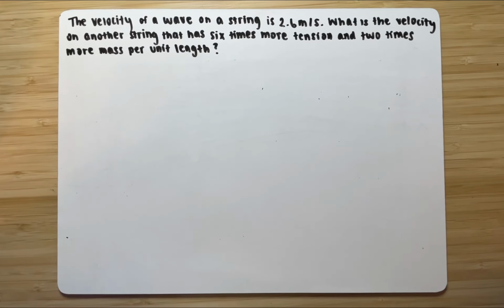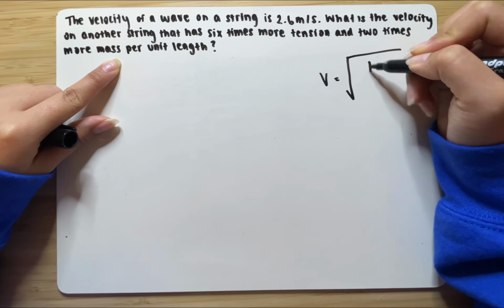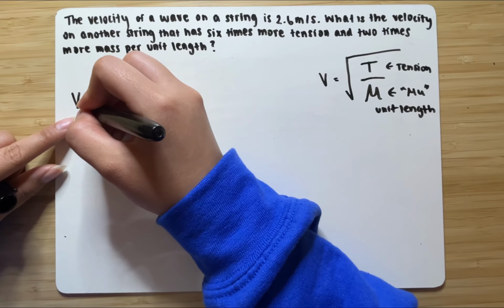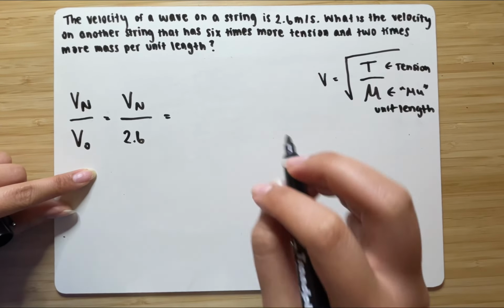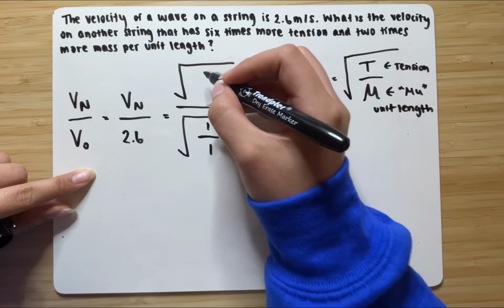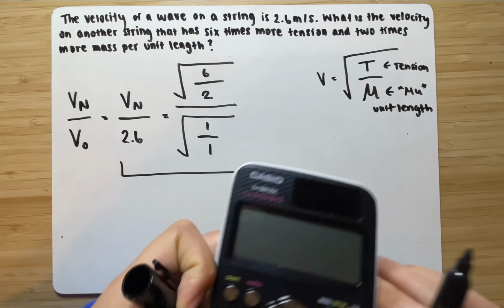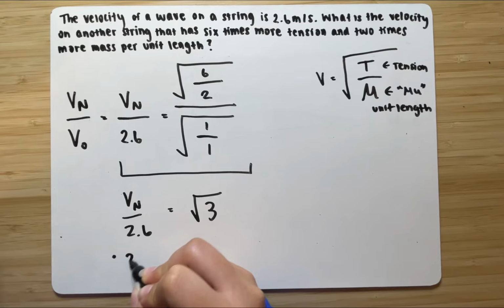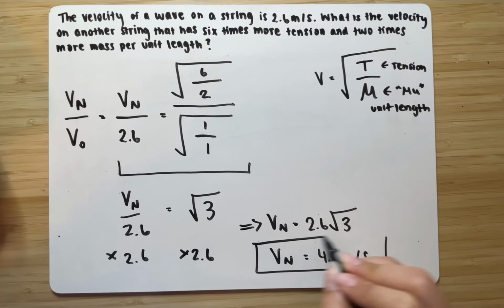Physics w/ Calc 2 Velocity of a Wave Ratio Problem